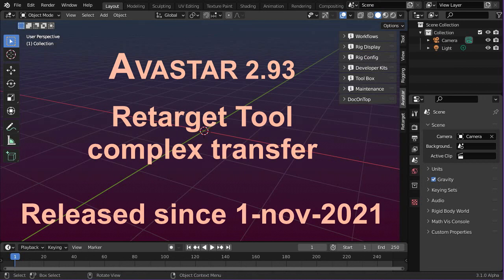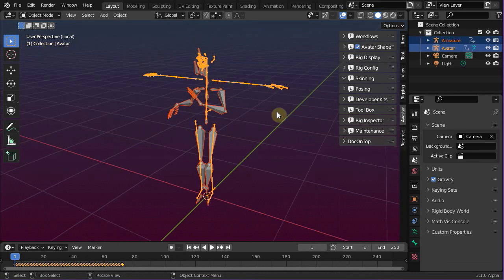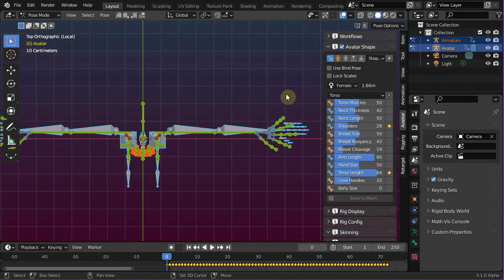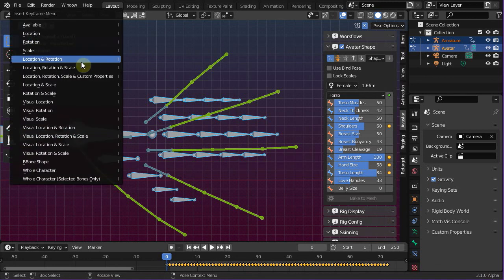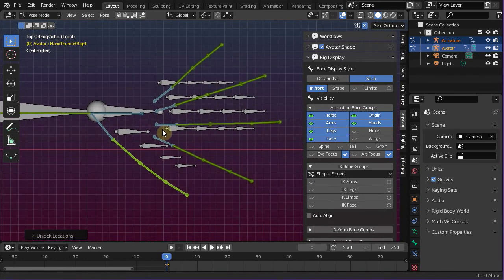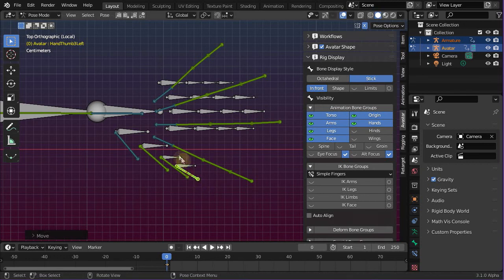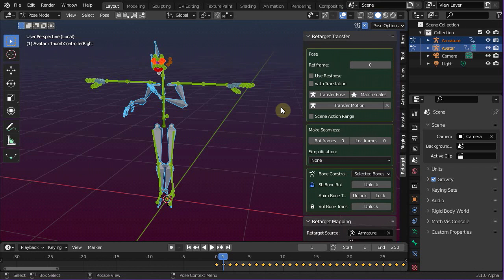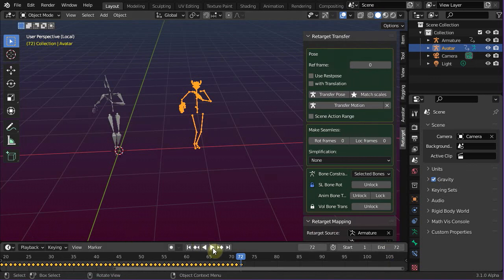retarget hands 293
Our retarget tool is also able to transfer animations for models with different rest poses. In this video i show how you can map a Mixamo animation with its straight hands (fingers) in restpose to the Avastar with its spread fingers in rest pose.

Watch the video to see what i mean and enjoy